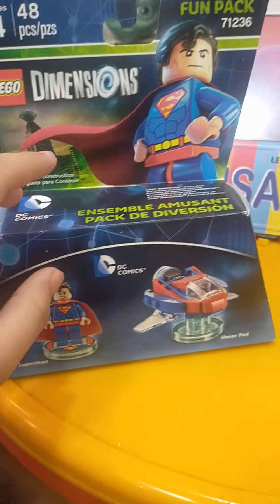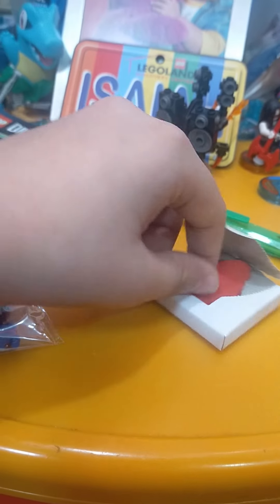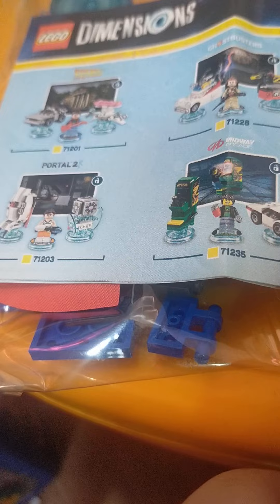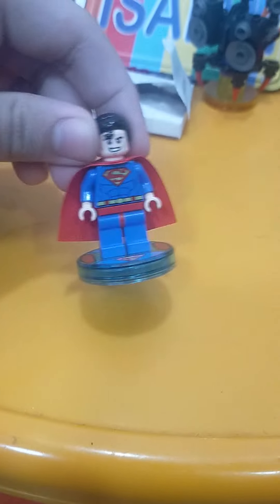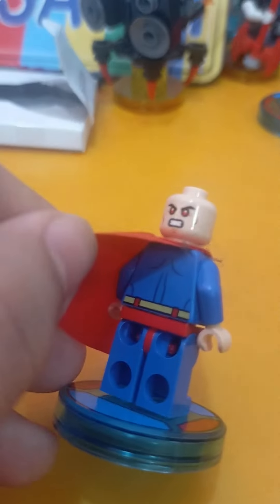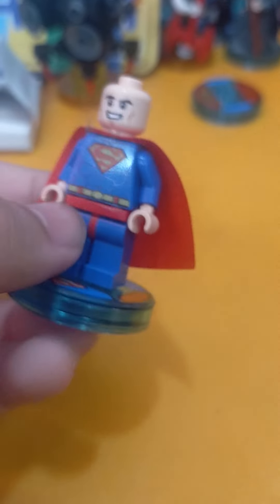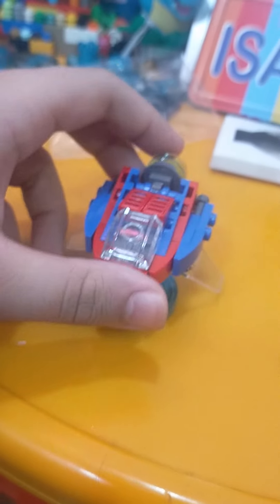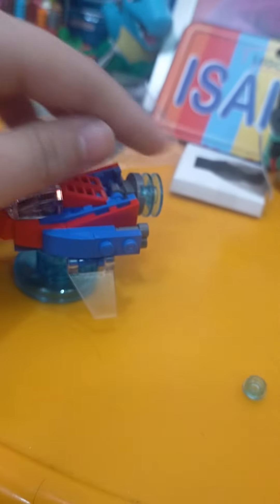the lego dimensions : superman fun pack set review